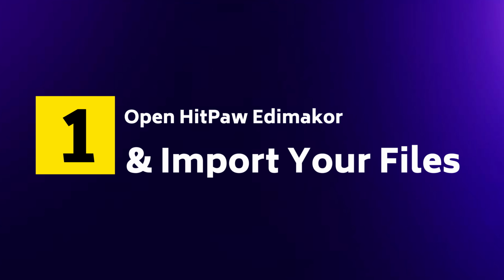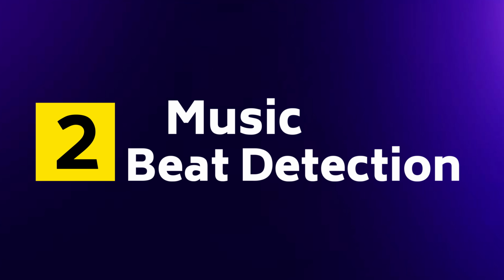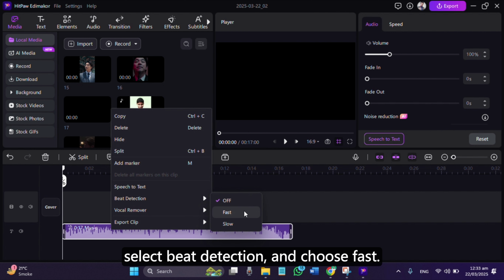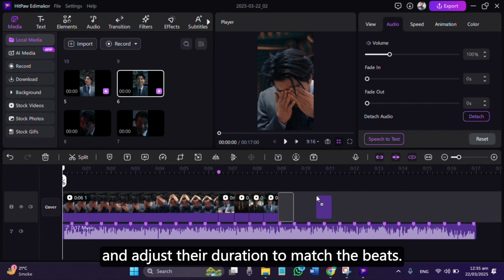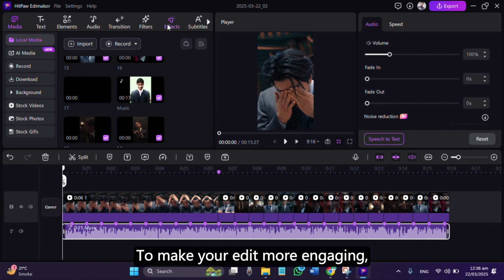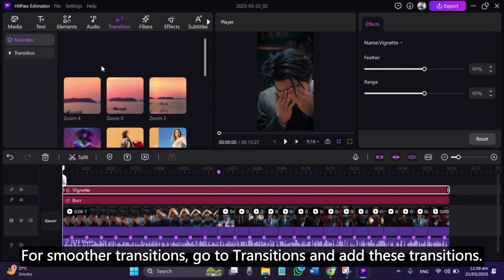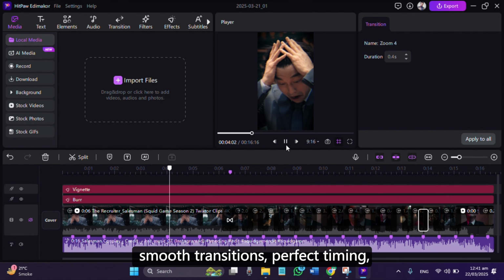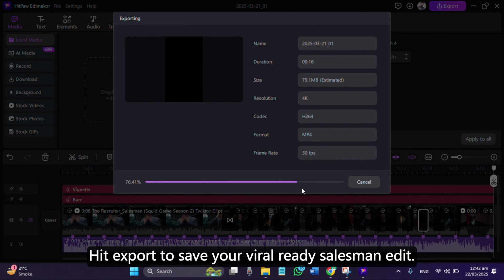How to make a VIRAL Salesman edit! (FULL Tutorial) 😱Viral Video Editing Tutorial🔥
Are you ready to take your video editing skills to the next level? In this FULL tutorial, we’ll show you how to create a VIRAL Salesman edit that will captivate your audience!  From selecting the right clips to adding eye-catching effects, we’ll guide you step-by-step through the entire process using HitPaw Edimakor.

Make a VIRAL Salesman edit in HitPaw Edimakor📌
0:00 Intro
0:46 Step 1: Open HitPaw Edimakor
1:03 Step 2: Beat Detection
1:19 Step 3: Adjust your Video Clips
1:33 Step 4: Add Effect and Transitions
1:58 Step 5: Final Review and Export
2:15 Final Result
2:31 Otro